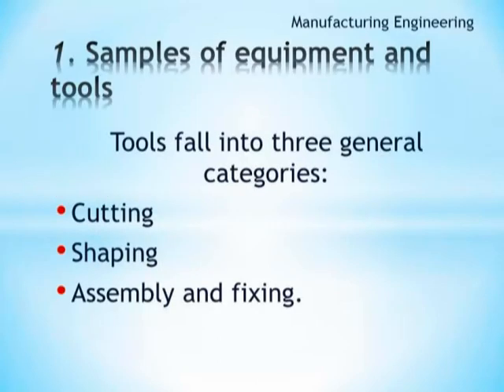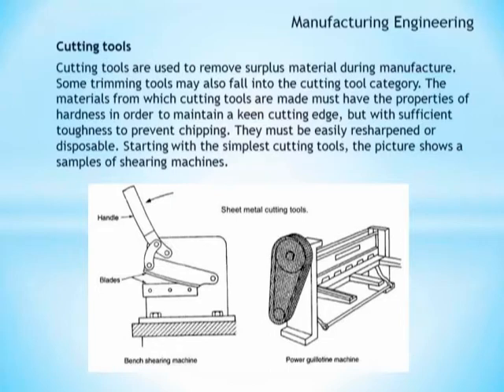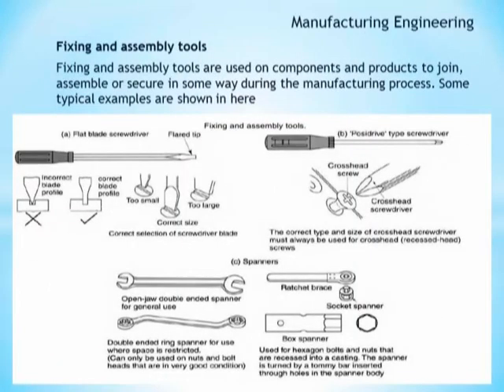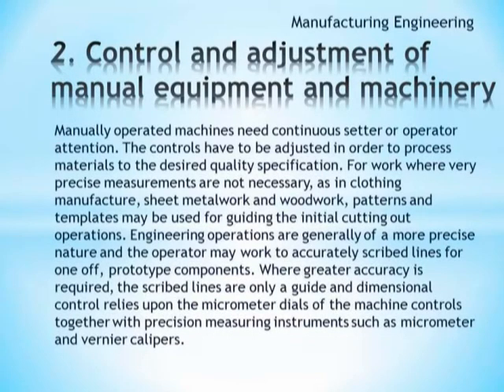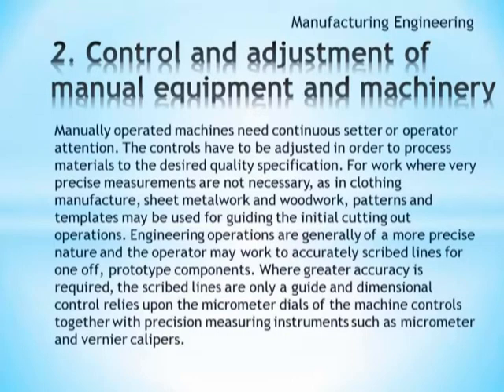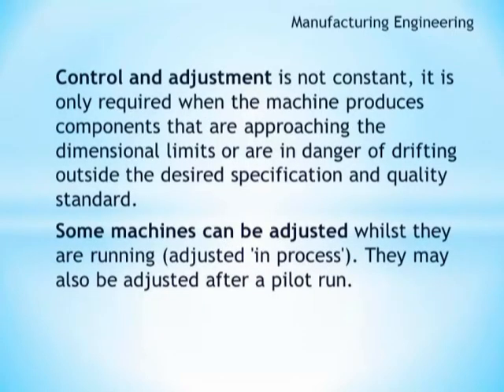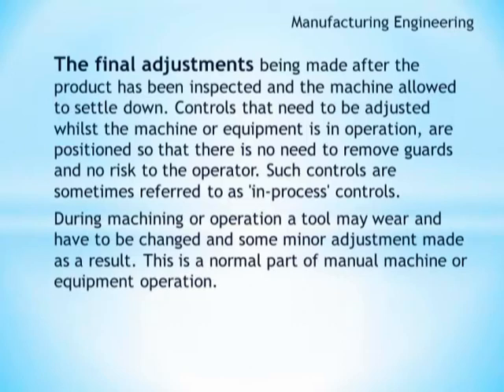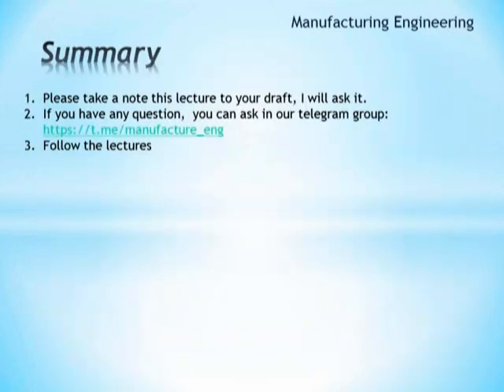Lecture 4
Manufacturing Engineering  Course